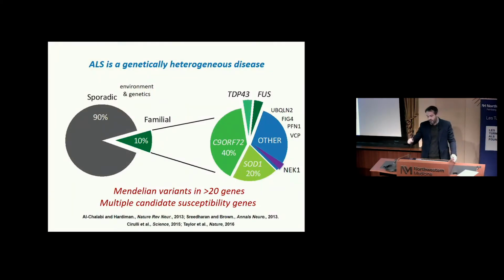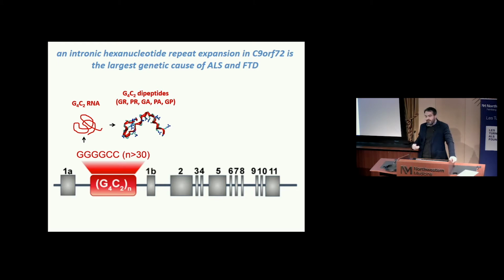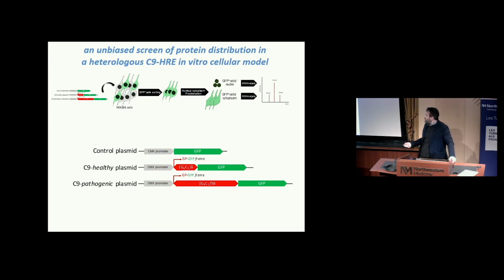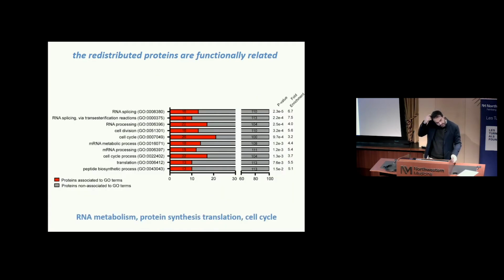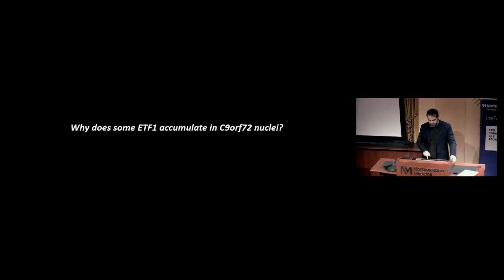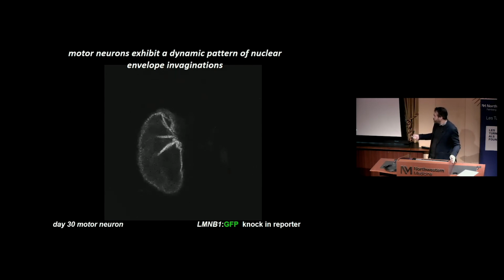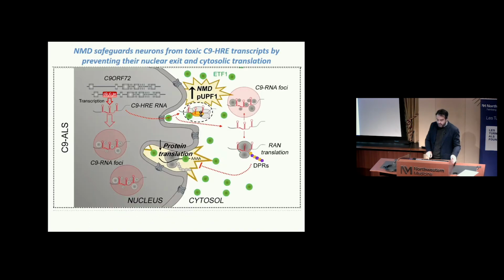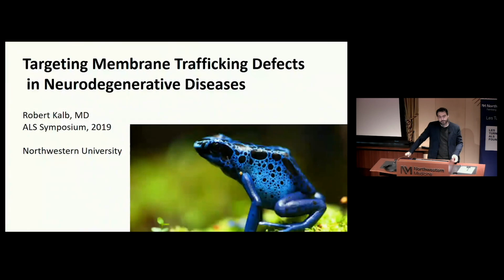How Mutation in C9ORF72 Gene Leads to Neural Disfunction and Degeneration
Evangelos Kiskinis, PhD, Associate Professor of Neurology and Physiology
Faculty, Les Turner ALS Center at Northwestern Medicine

9th Annual Les Turner Symposium on ALS and Neurorepair